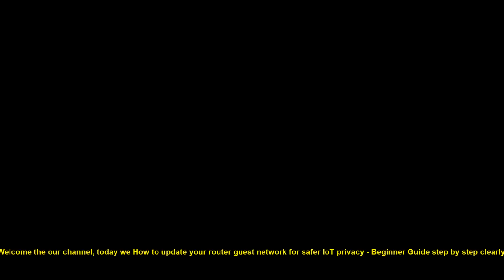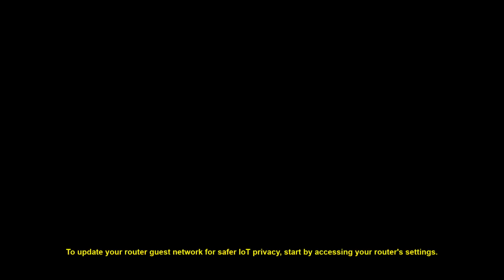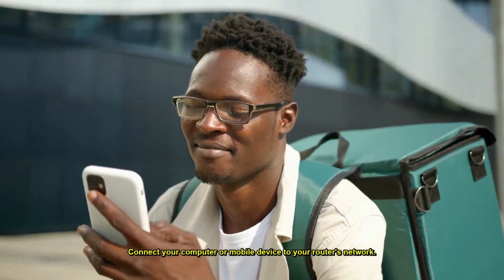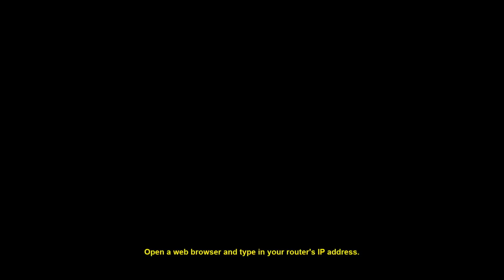How to update your router guest network for safer IoT privacy - Beginner Guide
In this essential beginner's guide, learn how to update your router's guest network settings to enhance your IoT privacy and security. With the rise of smart devices, protecting your home network has never been more important. Follow our step-by-step instructions to configure your router effectively, ensuring a safer online experience for you and your guests. Don't let vulnerabilities compromise your privacy—empower yourself with the knowledge to secure your smart home today!